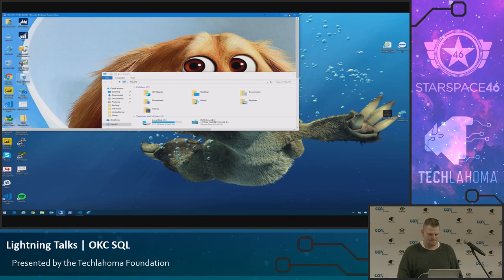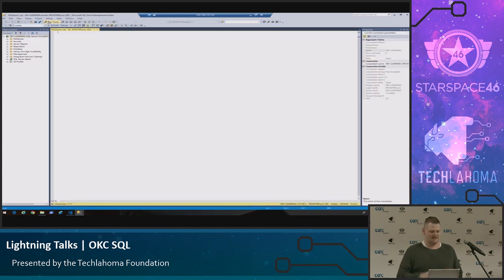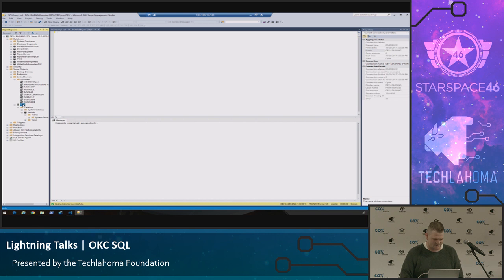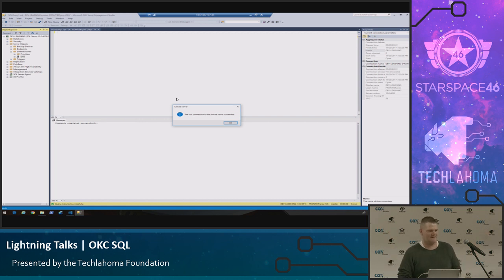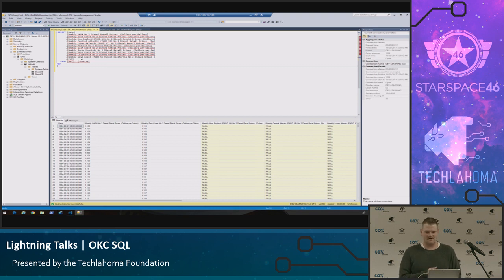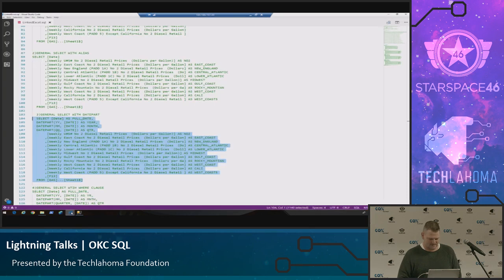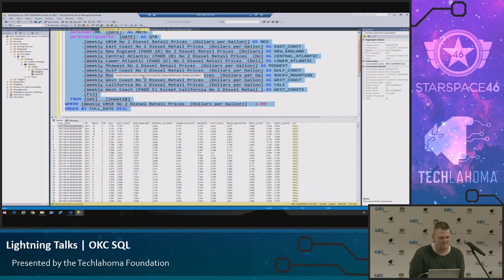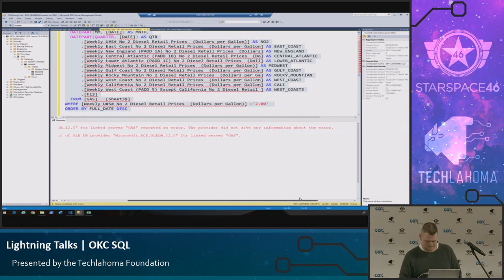Linked Servers: Excel Edition - Jonathan Cox: OKC SQL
Jonathan Cox talks about using linked servers to query Excel documents.